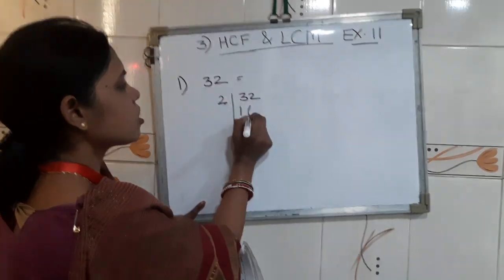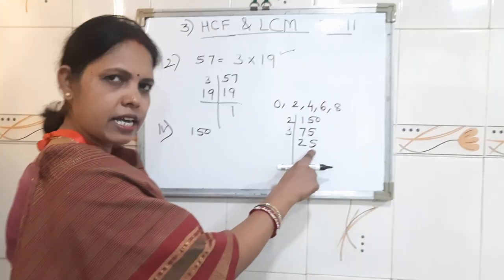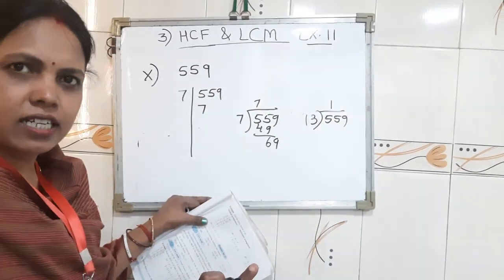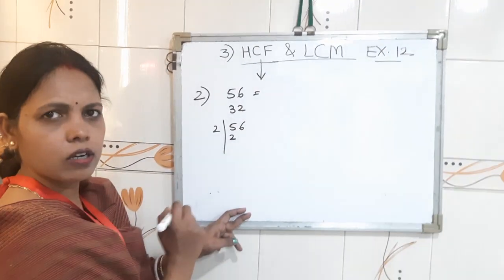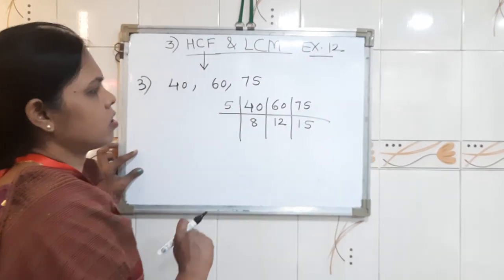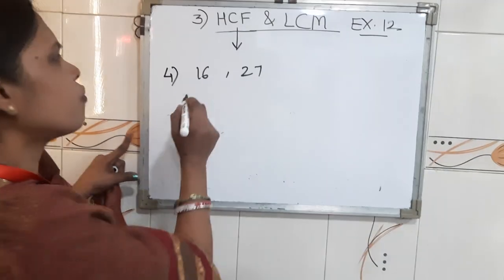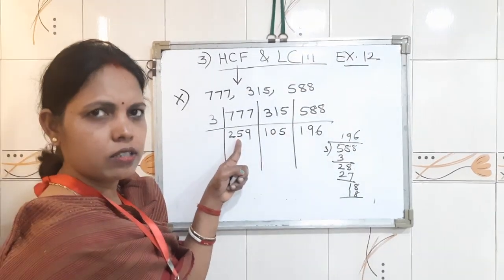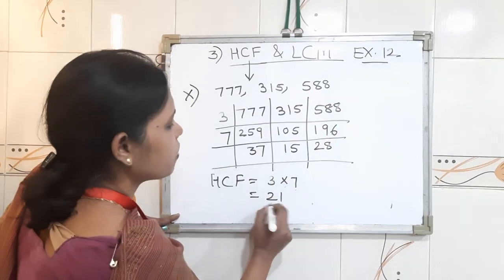Std:Vll Subject:Maths L.No-3 HCF and LCM Date:10.09.2020 Prepared by Nameeta Sahu